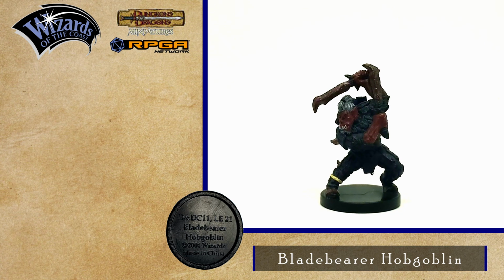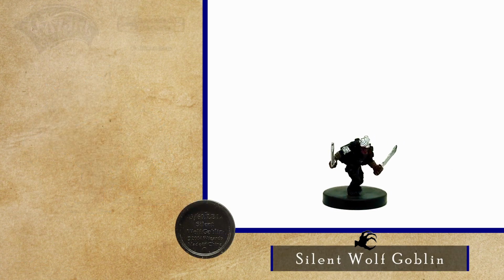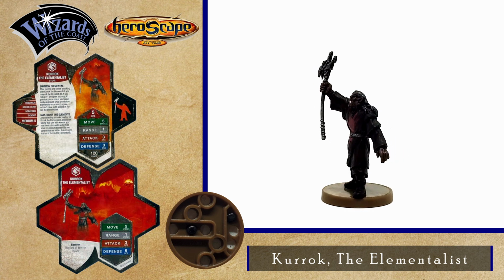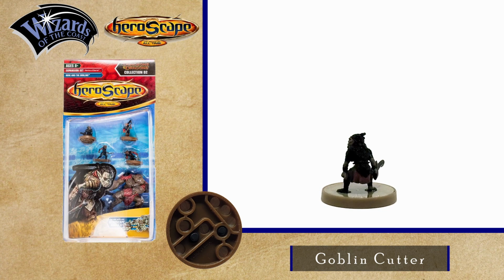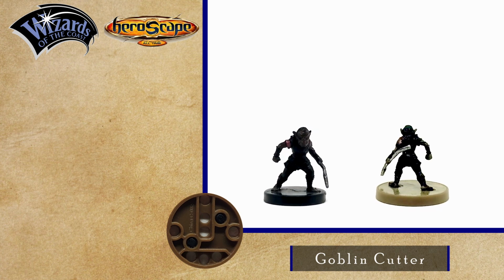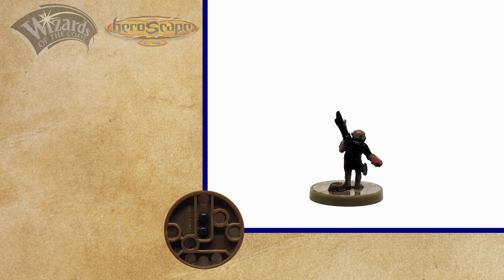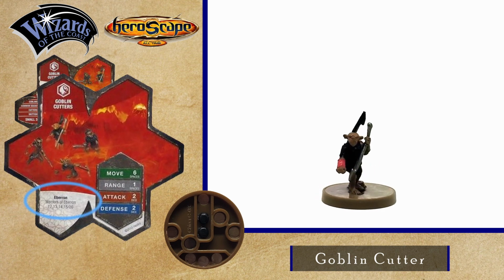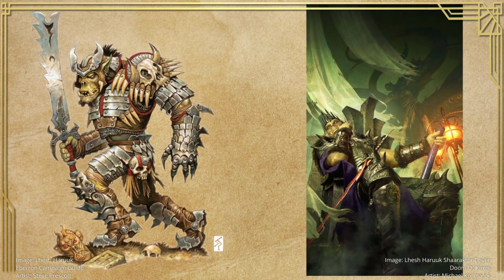Goblinoid Miniatures for Eberron | Eberron Collector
On the Eberron collector we look at the many products, promos and pack-ins released for Dungeons and Dragons greatest setting, Eberron. In this episode we're looking at miniatures made specifically for Eberron's  goblinoids: goblins, hobgoblins and bugbears.

0:00 introduction.
02:57 Bladebearer Hobgoblin
04:55 Bladebear Hobgoblin (promo/repaint)
06:46  Silent Wolf Goblin
08:27 Kurrok the Elementalist
11:00 Goblin Cutter (1)
13:00 Goblin Cutter (2)
14:49 Goblin Cutter (3)
16:38  Goblin Cutter (4)
18:57 Outro